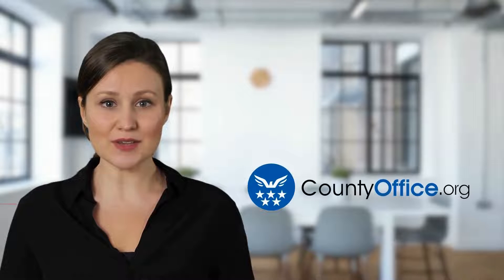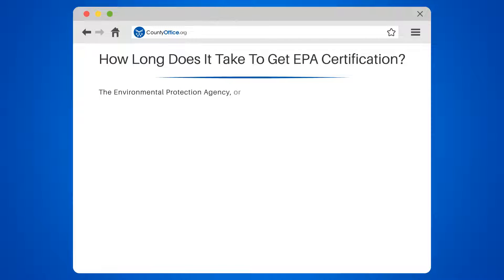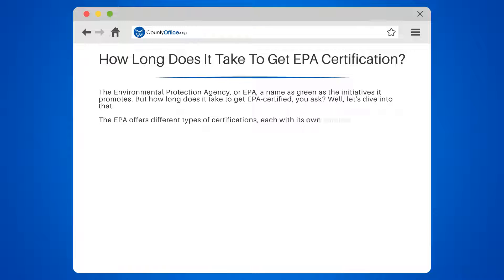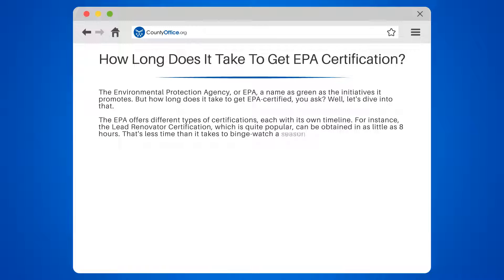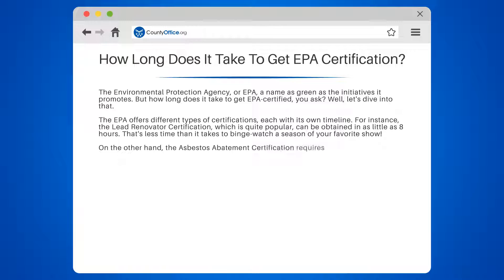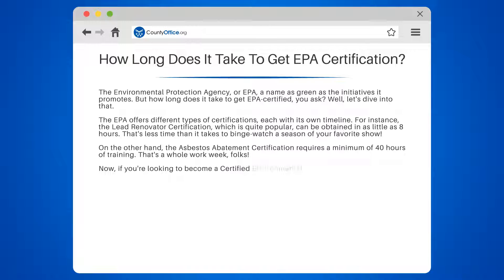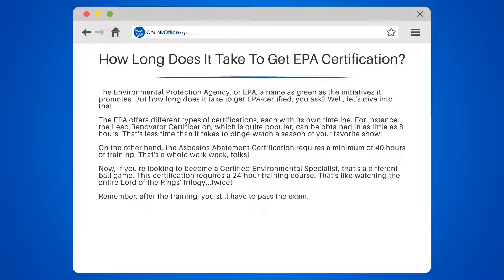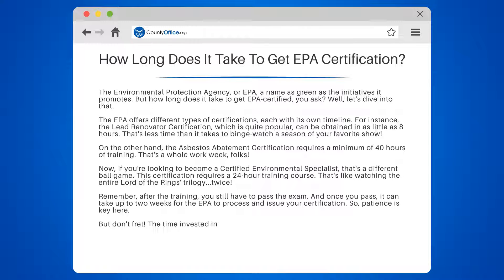How Long Does It Take To Get EPA Certification? - CountyOffice.org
How Long Does It Take To Get EPA Certification? Are you intrigued by the world of environmental science and policy? Interested in gaining an EPA certification to kickstart your career in the green sector? In this informative video, we'll guide you through the process, timelines, and benefits of getting EPA-certified.

We'll start by explaining the different types of EPA certifications available, such as the Lead Renovator Certification, which requires as little as 8 hours of training. We'll also delve into the Asbestos Abatement Certification, a more intensive course requiring a minimum of 40 hours.

If you've set your sights on becoming a Certified Environmental Specialist, we've got you covered. We'll walk you through the 24-hour training course and what to expect.

Remember, passing the exam is just part of the process. We'll also discuss the processing time required by the EPA to issue your certification.

Whether you're a budding environmentalist or looking to shift careers, understanding the EPA certification process is crucial.